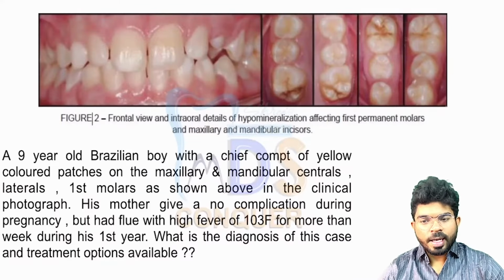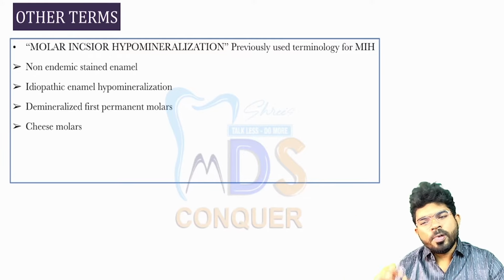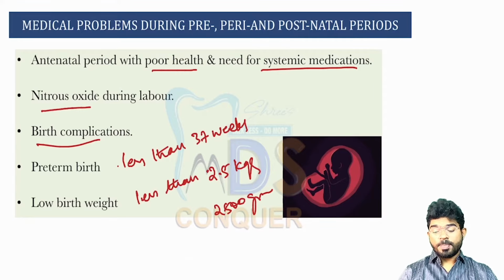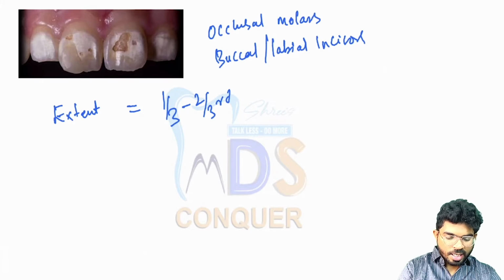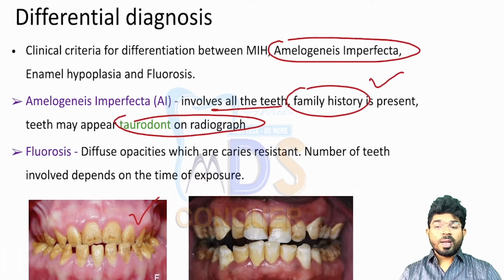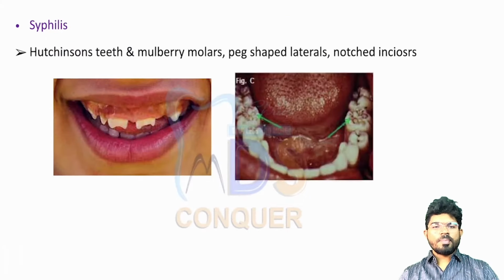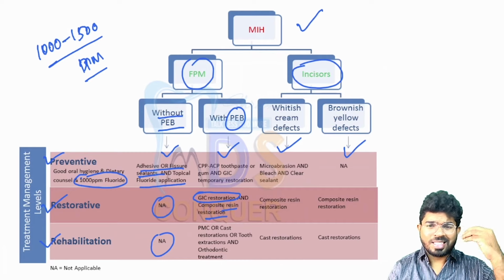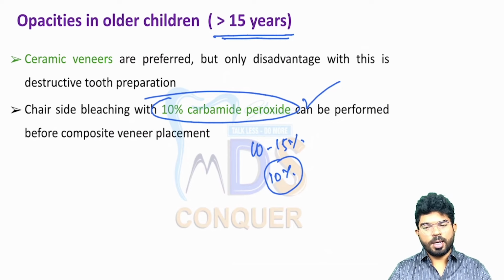MOLAR INCISOR HYPOMINERALIZATION (MIH) || PEDODONTICS || MDSCONQUER || DR SHREE